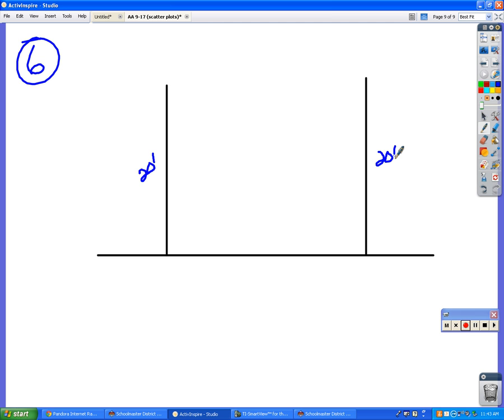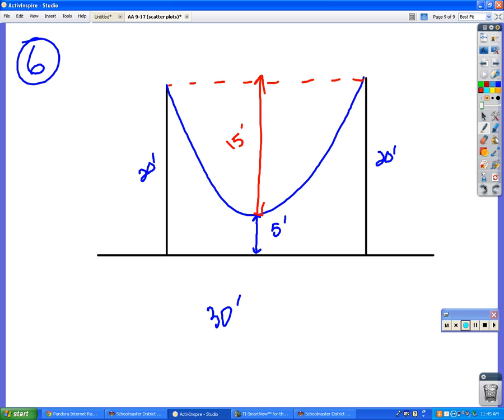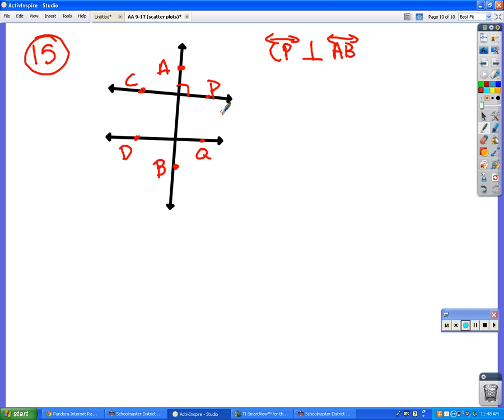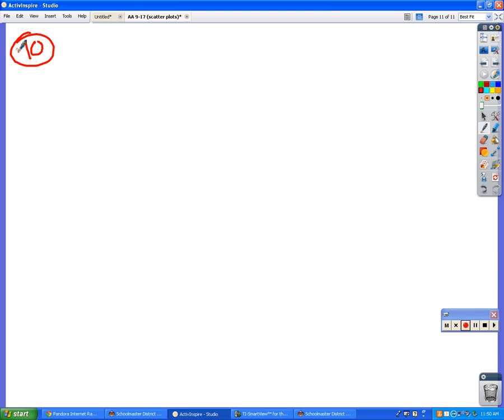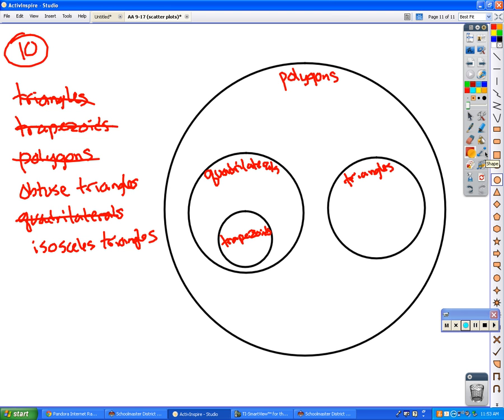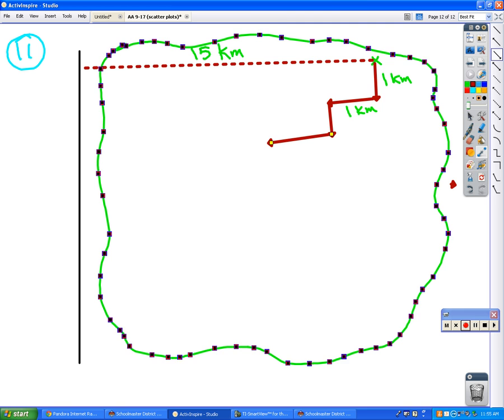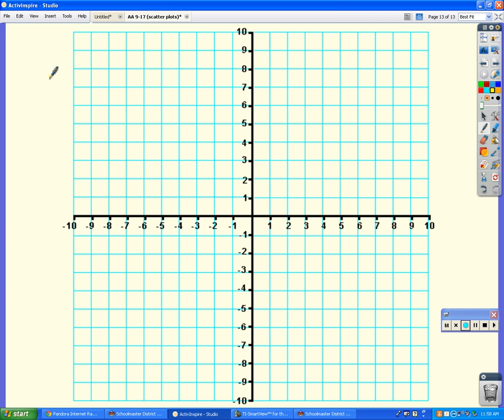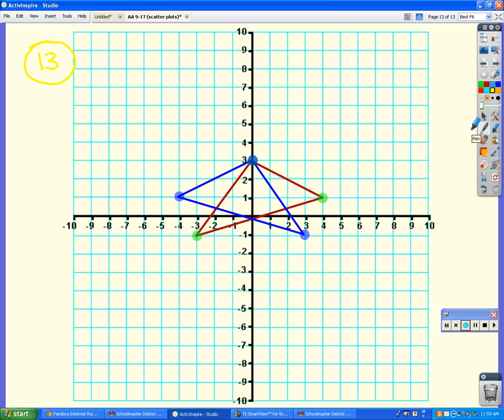geometry questions 9 18 12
Questions from Monday's assignment